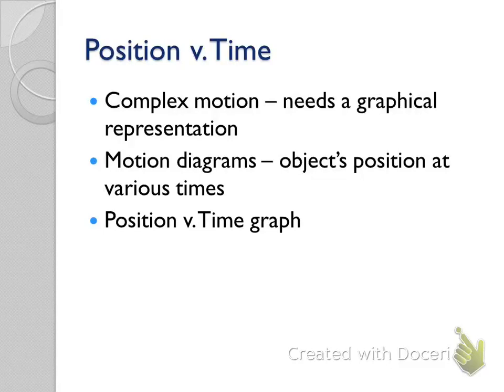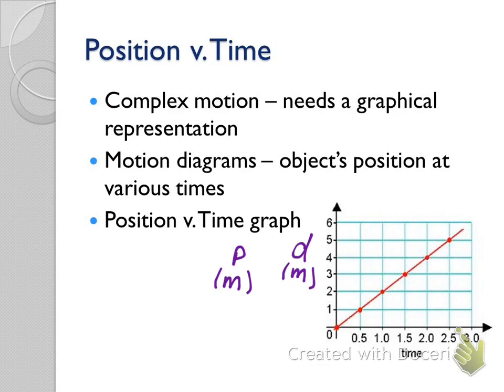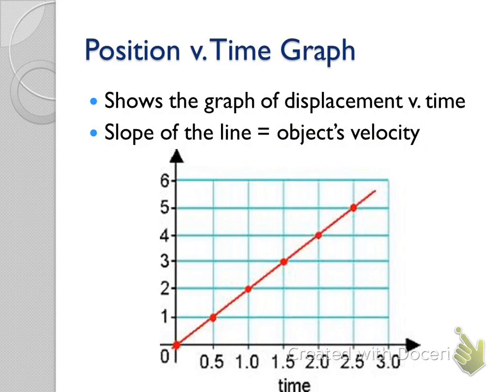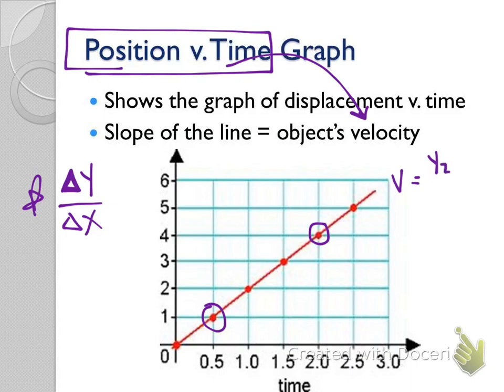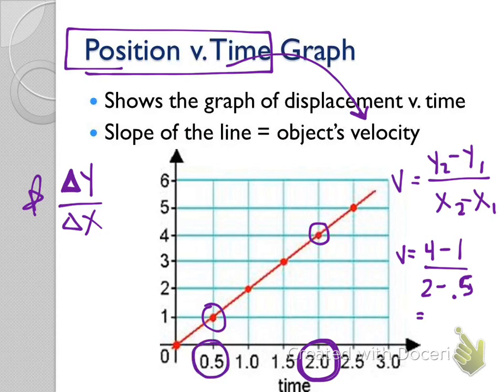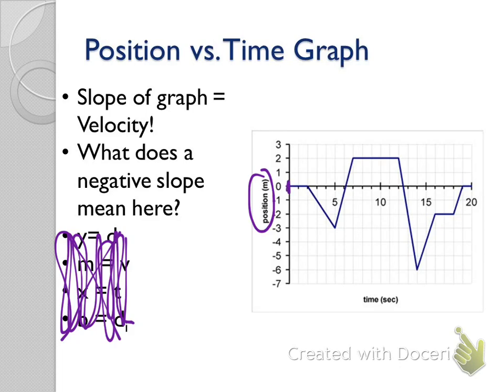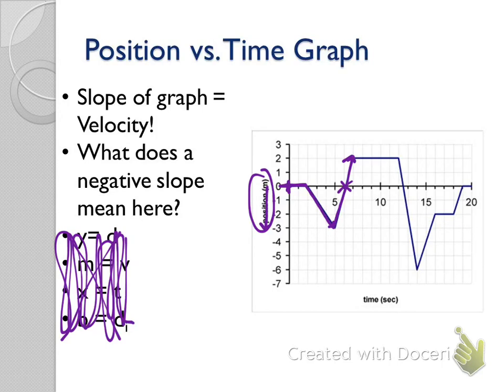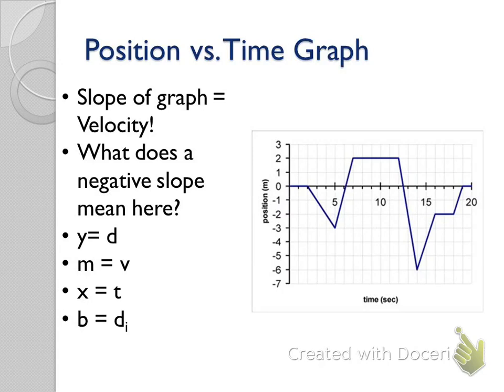Physics Pos v. Time graphing 9.7.18